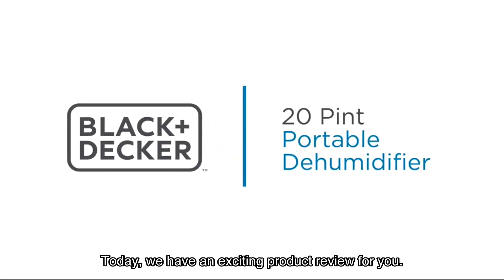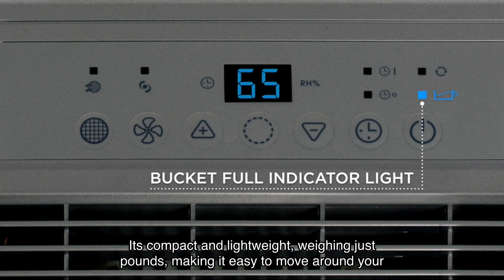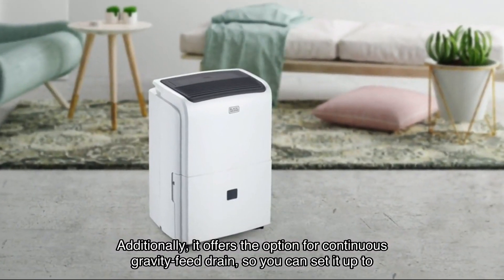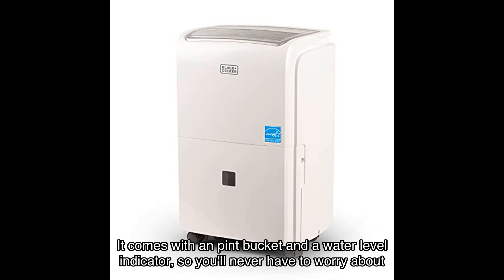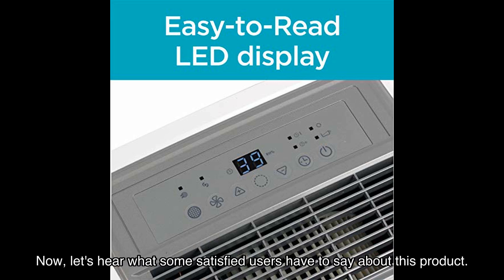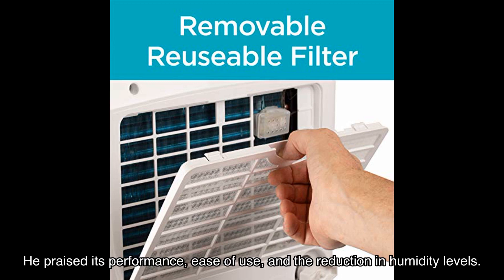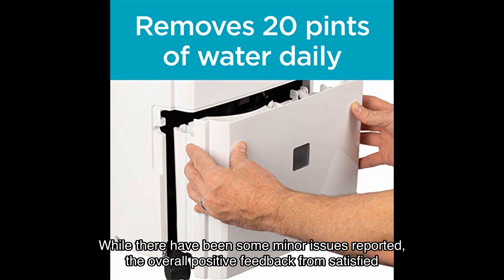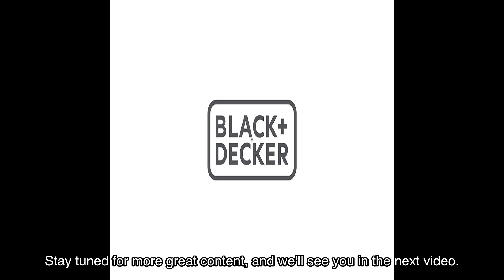Black+decker 1500 sq. ft. dehumidifier review: is it worth the hype?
Looking for a reliable dehumidifier for your medium to large spaces and basements? Ft. Dehumidifier. Discover its features, performance, and whether it lives up to its claims. Don't miss out on this must-watch review!

0:00 Welcome and Introduction
0:01:36 Product Overview and Key Features
0:01:59 Customer Reviews and Feedback
0:02:37 Final Conclusions and Rating
0:03:08 Purchase Information and Channel Support
0:03:22 Closing Remarks and Subscribe Call to Action